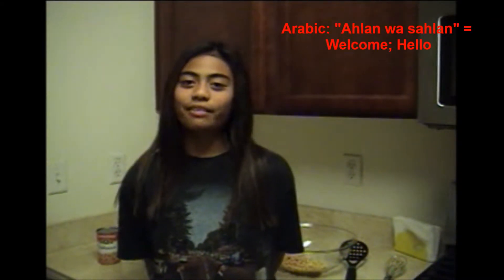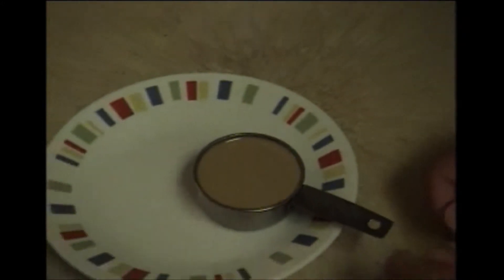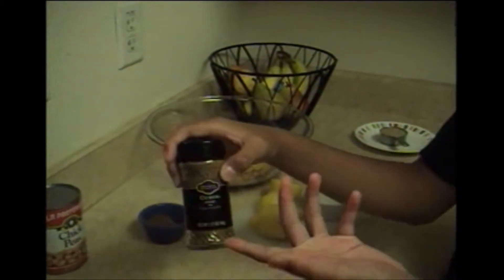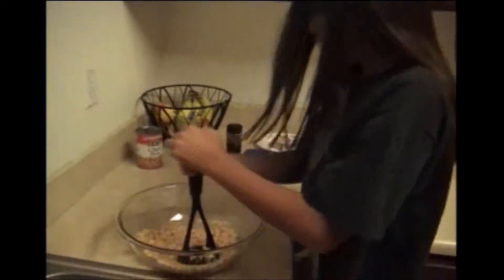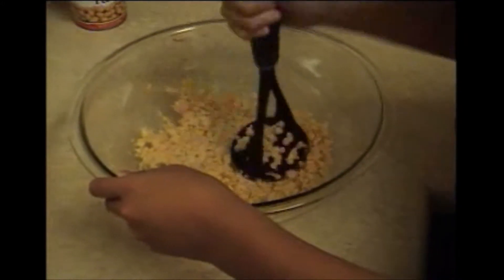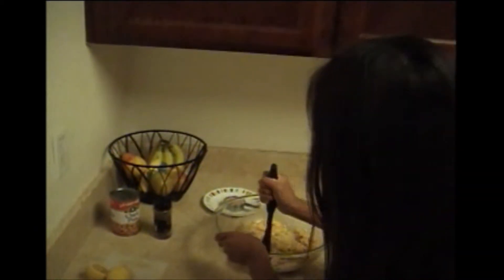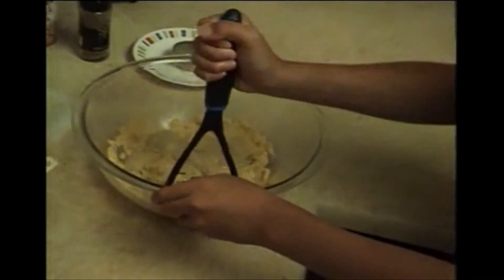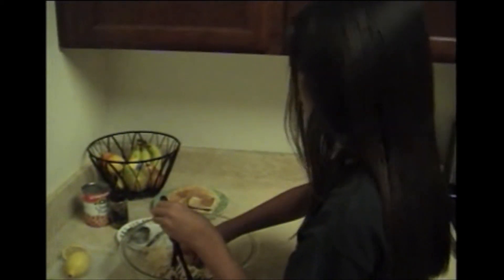Egyptian Hummus Recipe - Karol Reece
Ancient Egypt Extension Activities - How To Make Egyptian Hummus